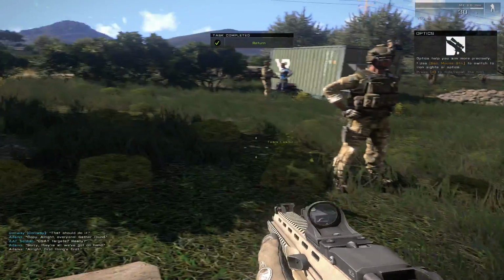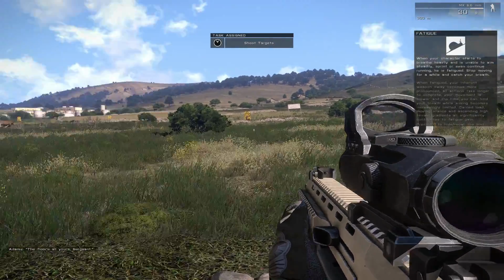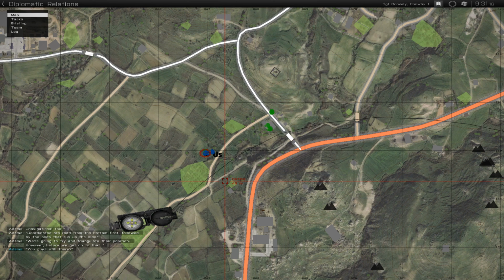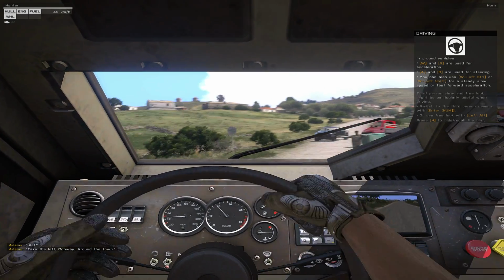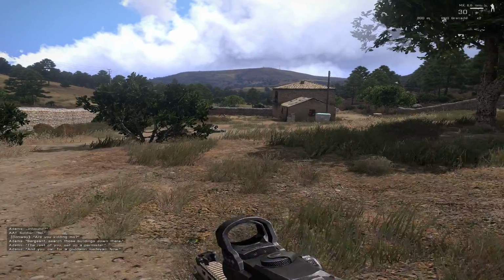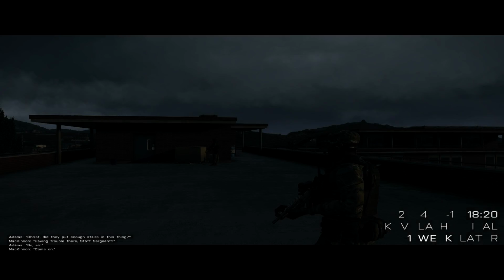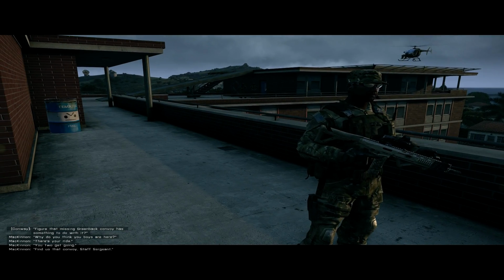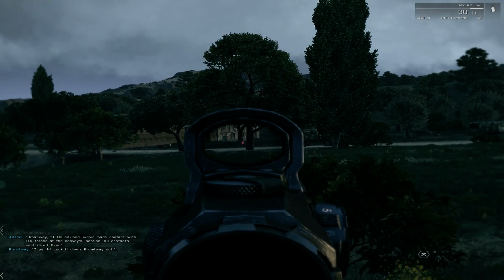Arma III Campaign - Episode 1 by Ardubich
ARMA III is a military action/simulation game developed and published by Bohemia Interactive.